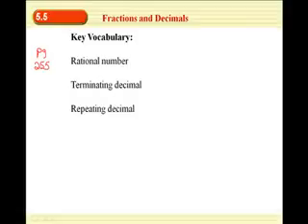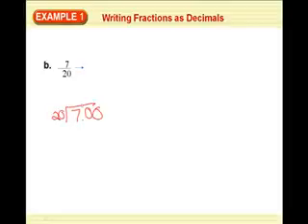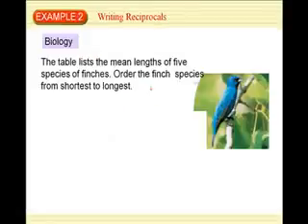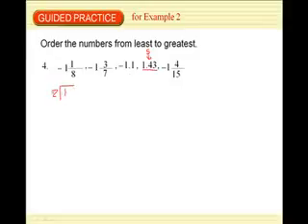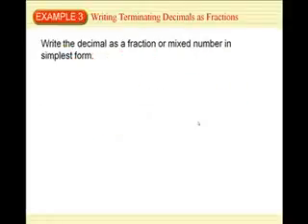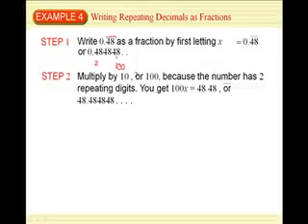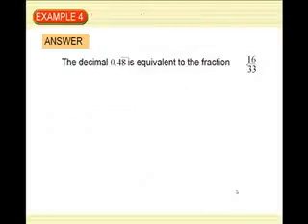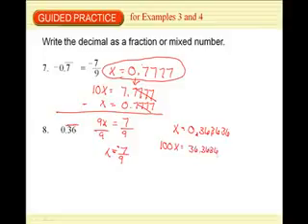HMS8Math5.5podcast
8 math 5.5 podcast